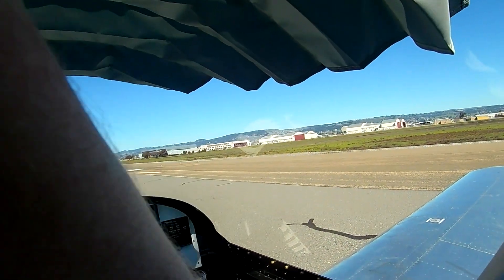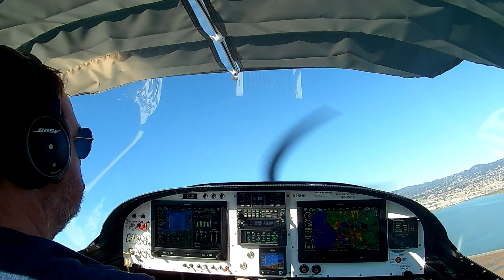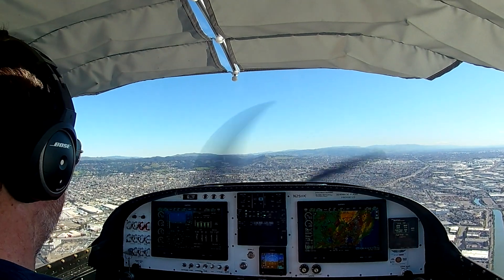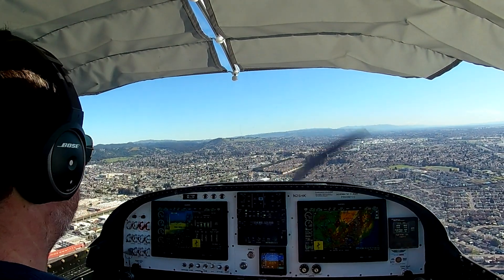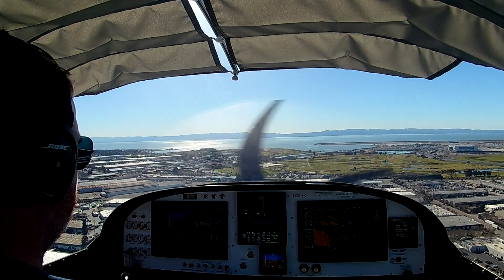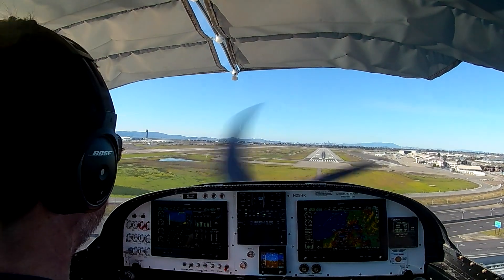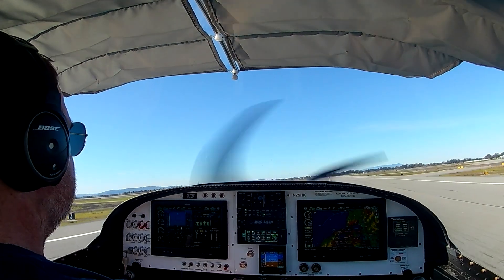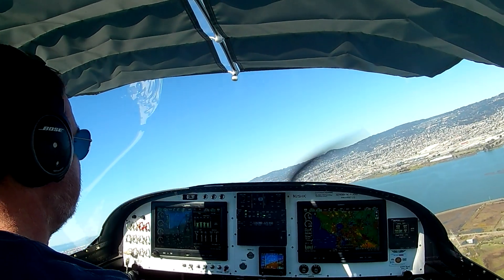RV-14 Anatomy of a Pattern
Showing the typical pattern here at Oakland in the 14A. Also discussing a bad flap setting I made in the G3X.